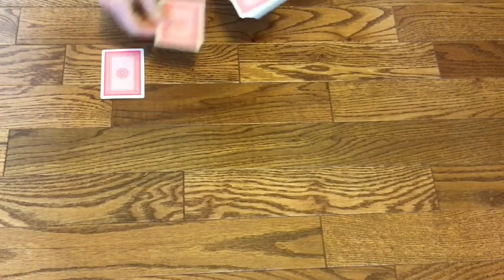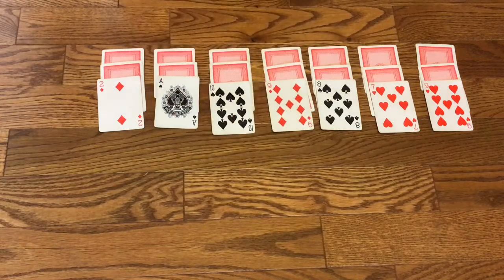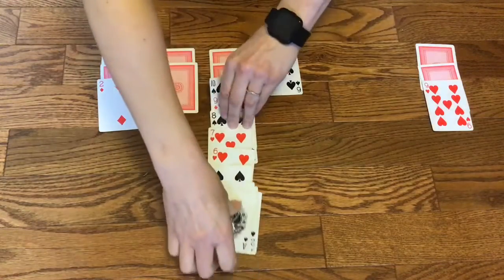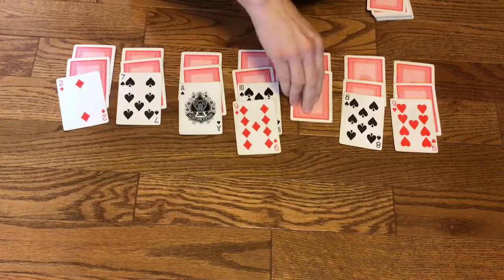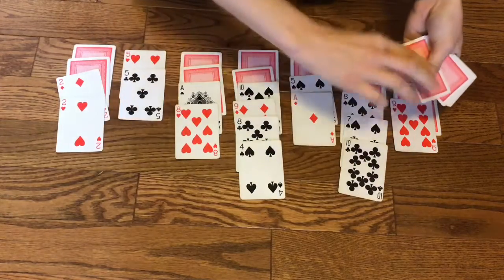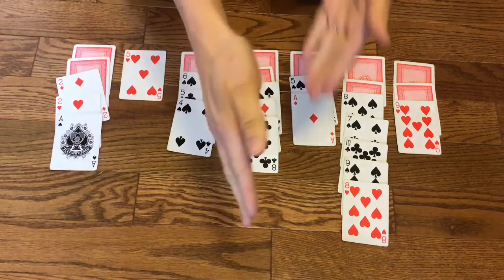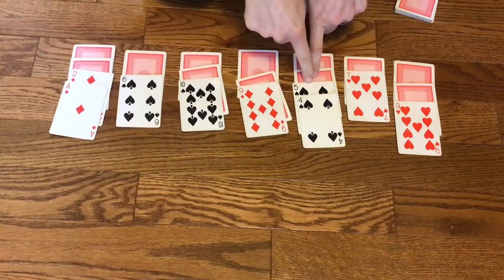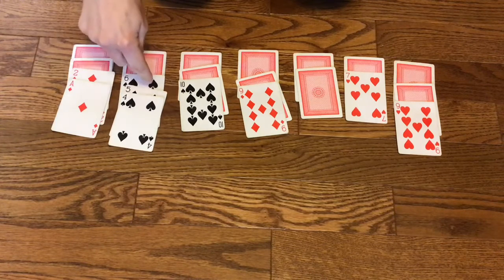Spider Solitaire - Sequencing Card Game for Kids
Spider Solitaire: you will need 1 standard deck of cards with all of the face cards removed.

Object: Remove all the cards from the table

Deal: Arrange the cards in two rows of 8 that are facing down, one on top of the other. The third row goes on top, face up. The remaining cards are in a pile off to the side.

How to play: To win, you must remove all the cards from the table by building columns organized in descending order, from ten to ace. At intermediate and advanced levels, the cards must also match colour or suit.

When you succeed in building a sequentially-ordered column, remove it from the table.

If you run out of moves, take the pile of cards from the side and deal one additional card face up at the bottom of each column.

You aren't limited to moving just one card at a time. If a run of cards are all in the same suit, and arranged in numeric order, you can move them around as if they were a single card.

Hints:
Clear spaces: Empty columns quickly and then start building new ones. This allows you to build the longest runs.

Uncover cards. Bring more cards into play by clearing columns and overturning cards deeper within the columns. The more cards in play, the more moves you have, and the lower your chances of stalled runs or being forced to draw from the deck.

Don't block cards. At higher difficulty settings, avoid placing low cards on cards of a different suit. This blocks them from play until the lower cards are moved.